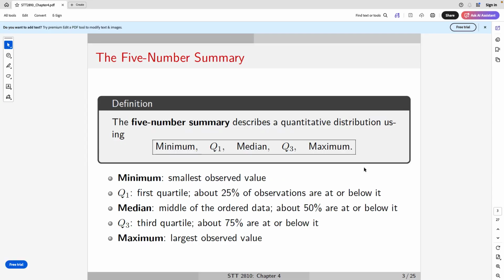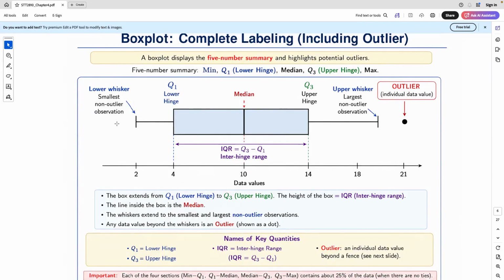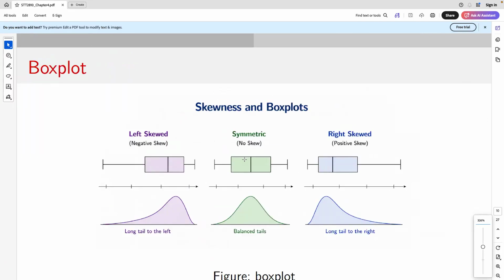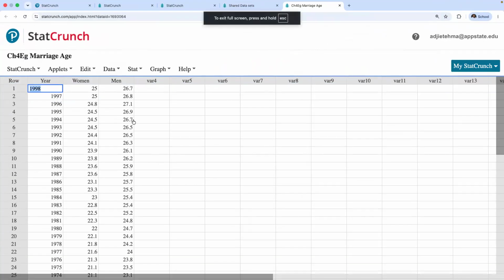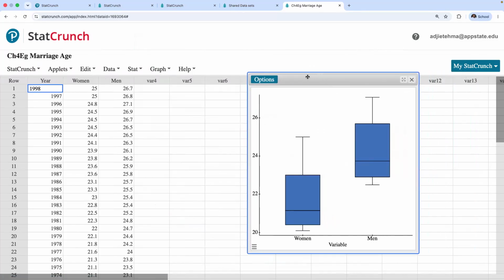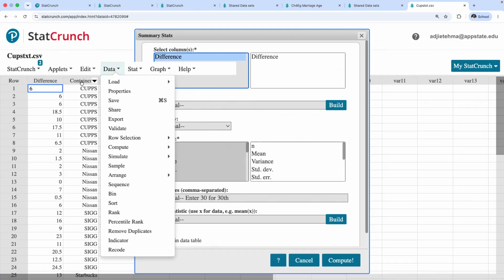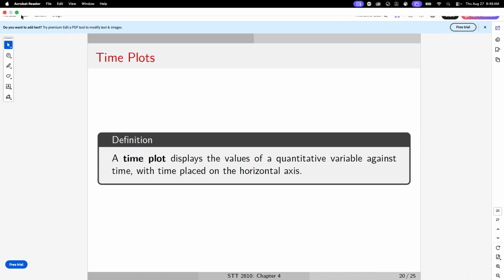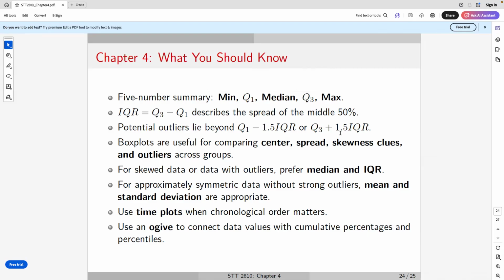Chapter 4 - video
This video explains what box plots are and how to analyze data using box plots